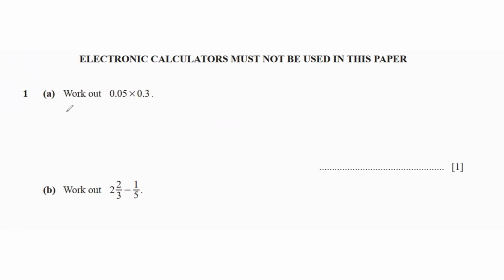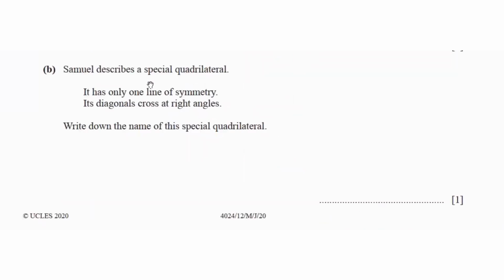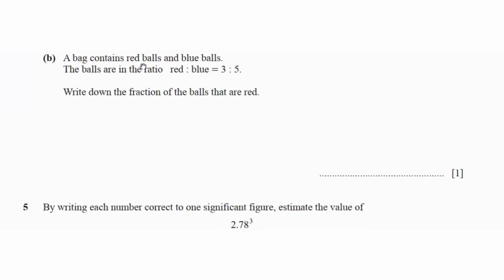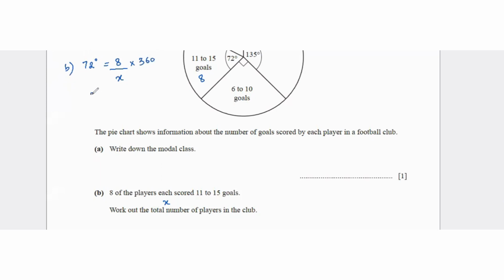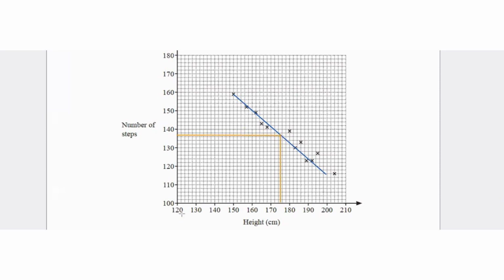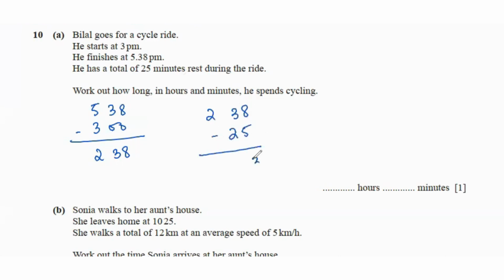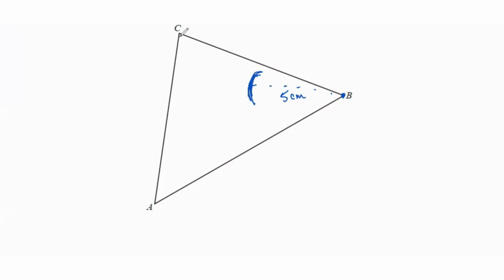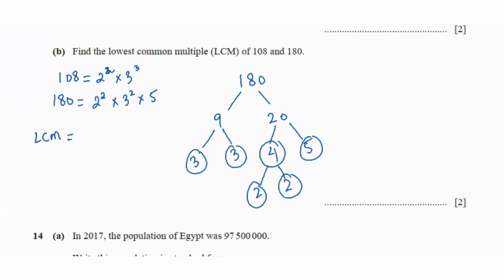O Level Mathematics Syllabus D Paper 1 (FULL REVISION) | 4024/12 | May/June 2020 | Q1-13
O Level mathematics exams are just around the corner, so what's better than a detailed video about how to solve O Level maths paper 1 2020 questions and cover the entire O Levels maths paper 1 syllabus in a few minutes! We'll be going through all the O Level maths paper 1 topics. These math videos are going to be your best chance to quickly do your math O Level revision before your Cambridge exams and ace them! This video contains the solutions to Q1-Q13 of the May/June 2020 Math Paper 1.

Time Stamps
0:00 Intro
0:06 Q1
2:14 Q2
3:22 Q3
5:00 Q4
6:16 Q5
7:00 Q6
8:31 Q7
9:28 Q8
11:49 Q9
13:36 Q10
15:24 Q11
16:23 Q12
18:21 Q13